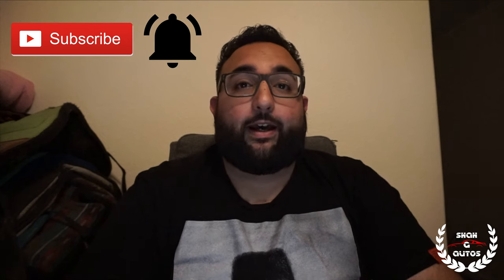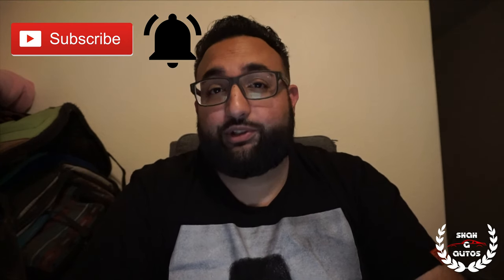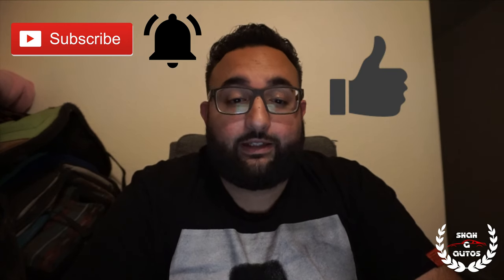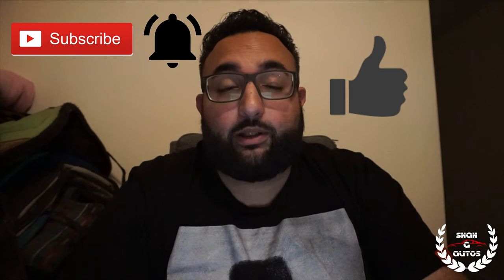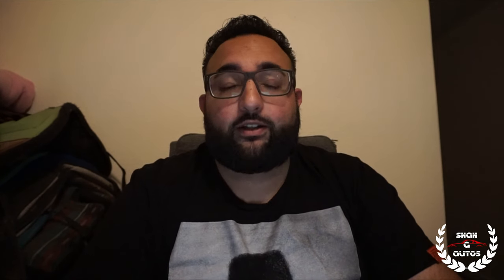TOP 5 MOST RELIABLE CARS UNDER $5K (2019)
I provide you with a list of the TOP 5 most RELIABLE cars UNDER $5K available in 2019! Now, this list is generated from my humble opinion and novice amount of experience with the car market in my area. This is not say-all end-all list by any means, however, it's gives you a variety of reliable options!  Please let me know if you have questions and I'm more than happy to respond to any of them.